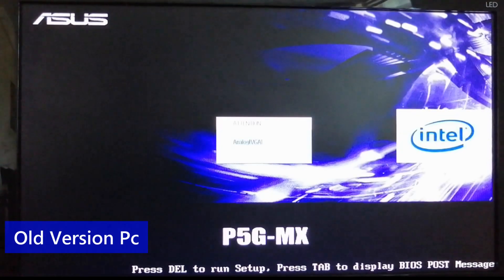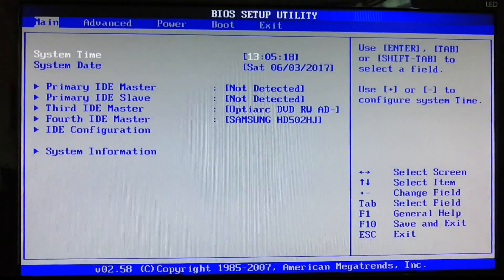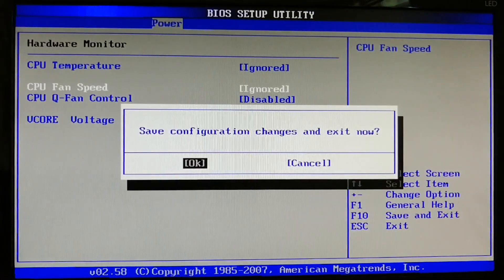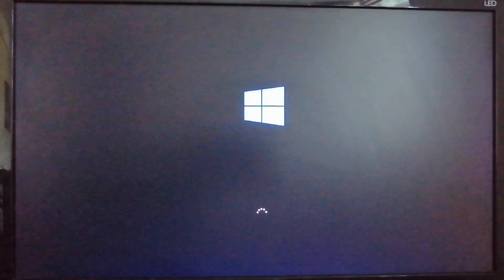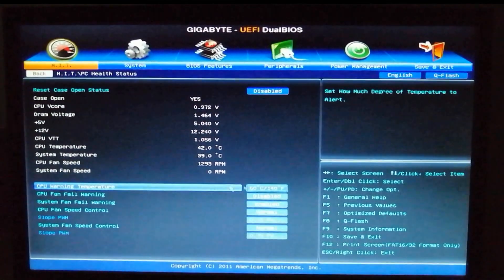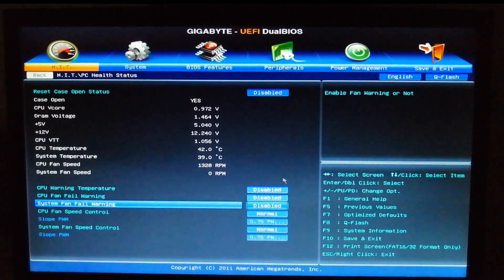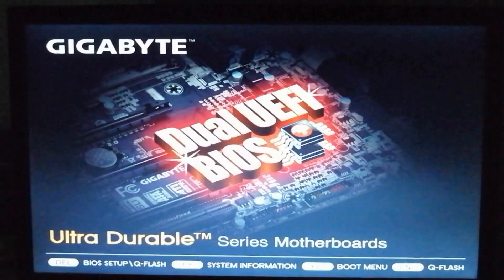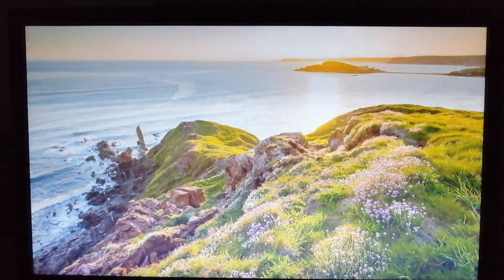Cpu Fan Error -Removed - New & Old PC versions -(This is only an emergency temporary workaround.)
Bios Keys :
ASRock: F2 or DEL
ASUS: F2 for all PCs, F2 or DEL for Motherboards
Acer: F2 or DEL
Dell: F2 or F12
ECS: DEL
Gigabyte / Aorus: F2 or DEL
HP: F10
Lenovo (Consumer Laptops): F2 or Fn + F2
Lenovo (Desktops): F1
Lenovo (ThinkPads): Enter then F1.
MSI: DEL for motherboards and PCs
Microsoft Surface Tablets: Press and hold volume up button.
Origin PC: F2
Samsung: F2
Toshiba: F2
Zotac: DEL
0:00 (Introduction)
0:22 (Solution for Old Pc)
0:55 (Solution for New Pc)
2:27 (End)